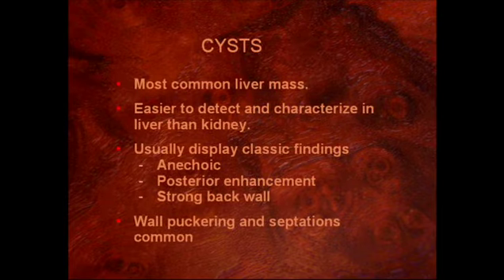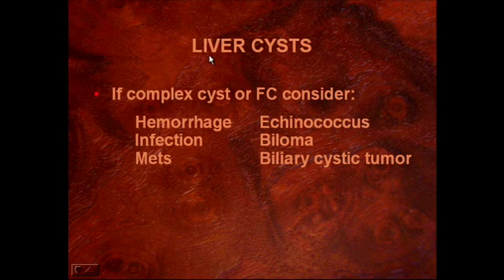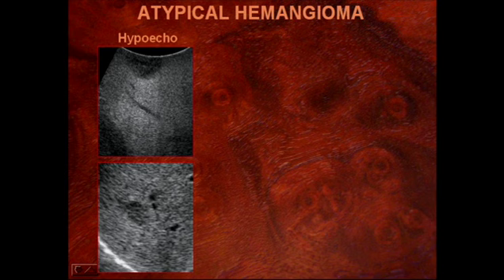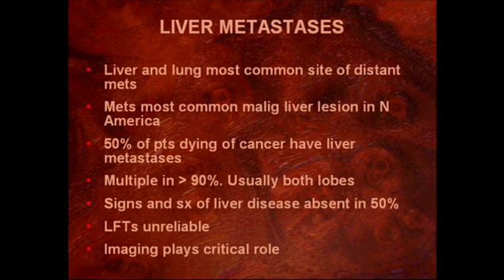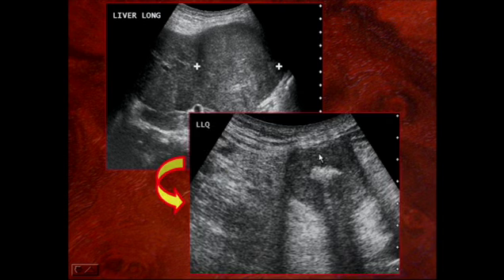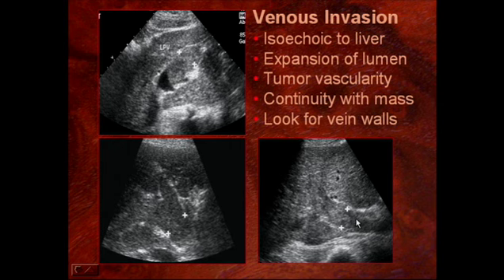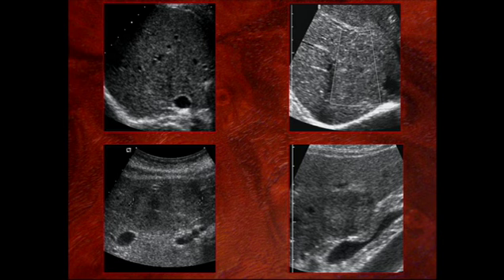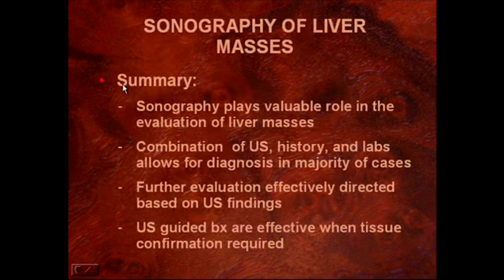Sonography of Liver Masses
check my blog for recent updates in radiology and lots more videos of learning radiology